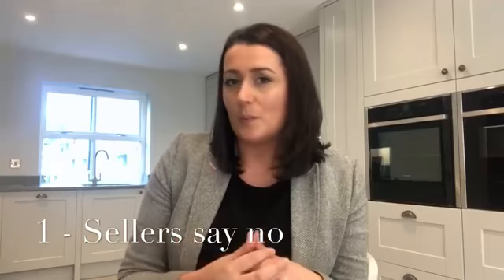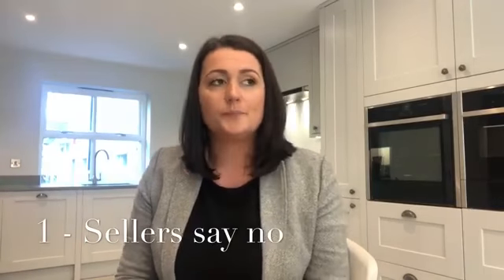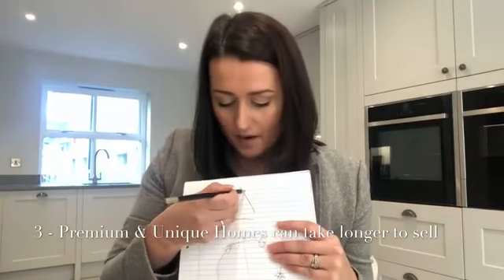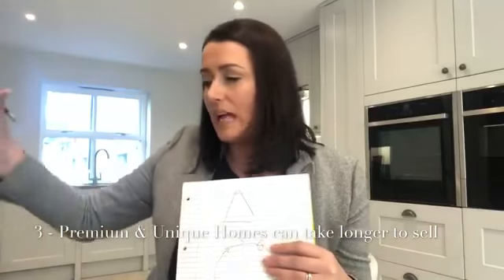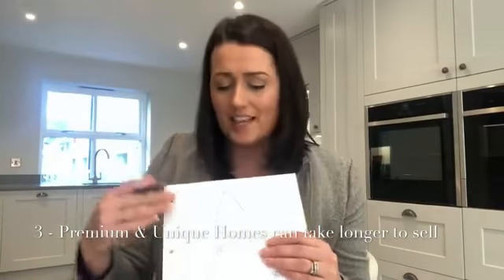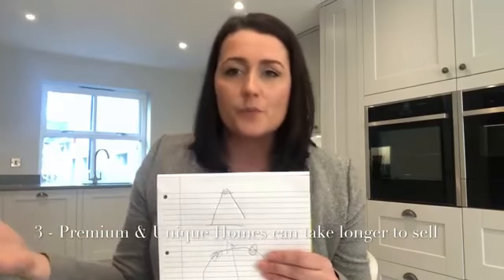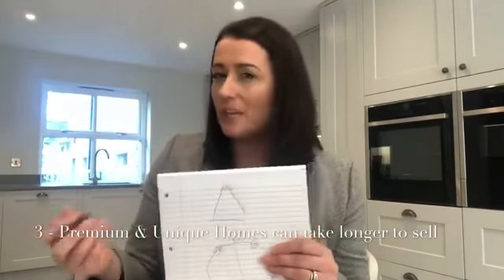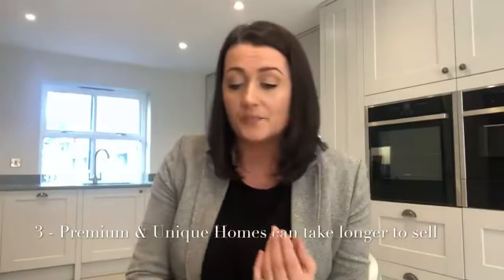Should I view before I sell??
A question we get asked alot. let us guide you